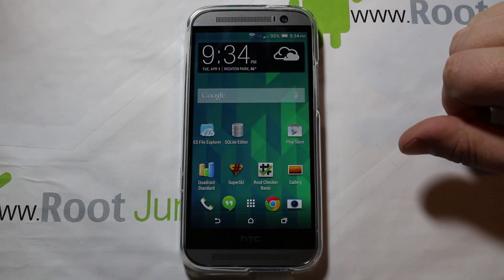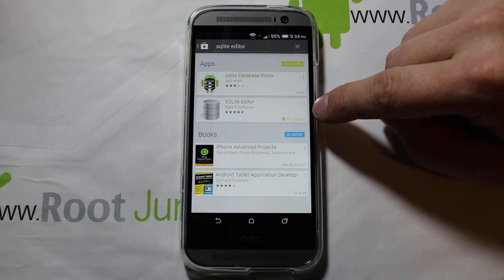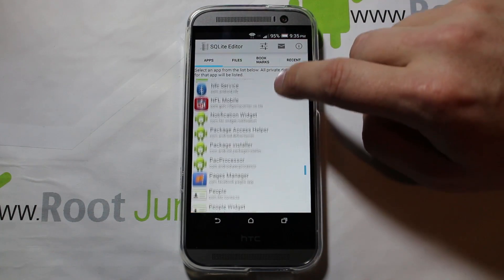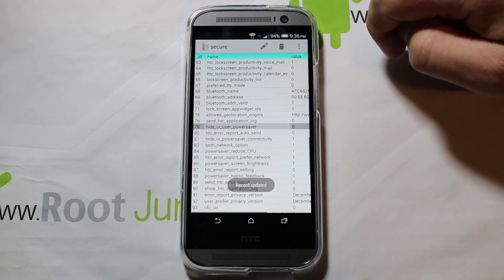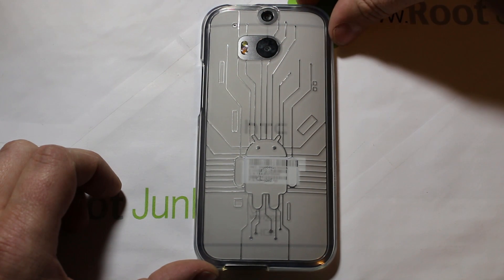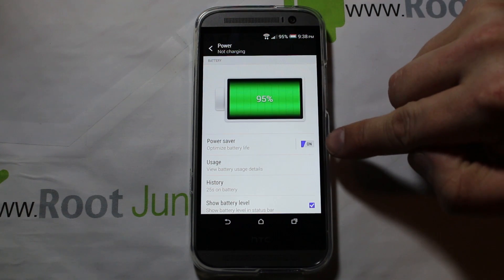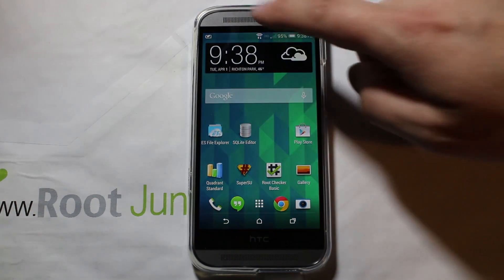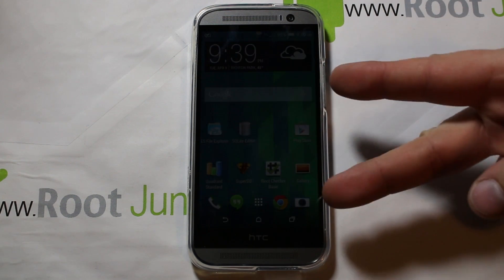How to Enable Power Saver Mode on the HTC ONE M8 Root Required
How to Enable Power Saver battery Mode on the HTC ONE M8 2014 Edition. This hack requires root access. to root your device please watch my root video linked here

Link to XDA post on this process. huge thanks to this guy